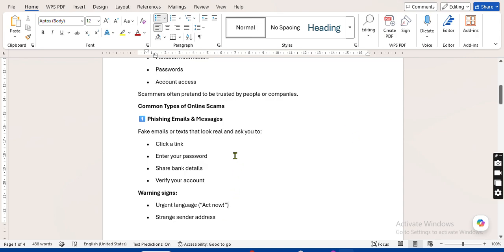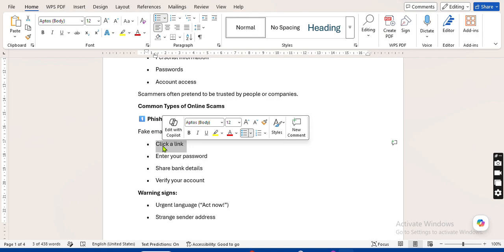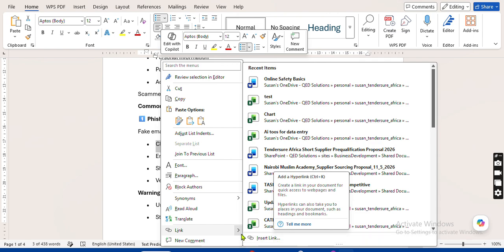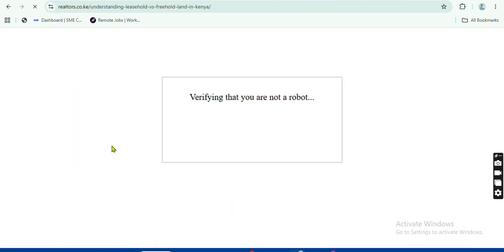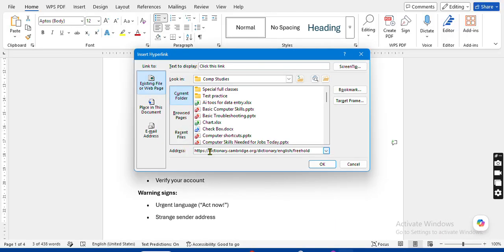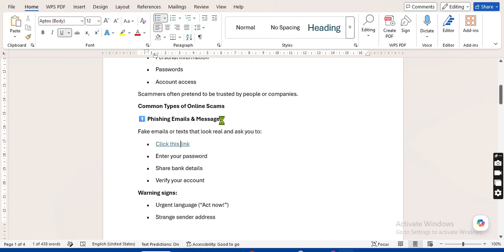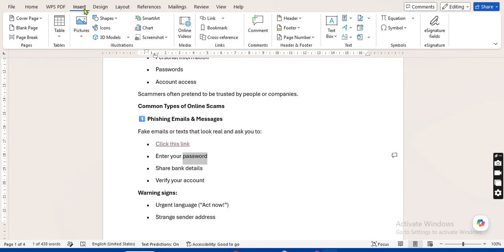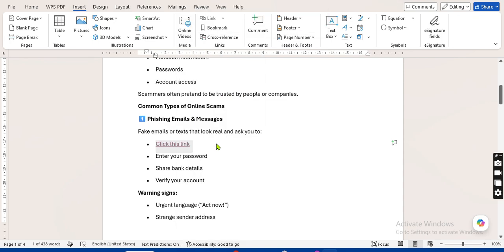How to add a hyperlink in your document quickly and easily with this step-by-step tutorial.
Learn how to add a hyperlink in your document quickly and easily with this step-by-step tutorial. In this video, you will discover how to insert clickable links in your document to connect webpages, files, email addresses, or other sections of your document. Perfect for beginners using Microsoft Word or Google Docs for school, business, or personal projects.

✅ Easy steps to follow
✅ Beginner-friendly tutorial
✅ Improve your document formatting skills
✅ Make your documents more interactive and professional